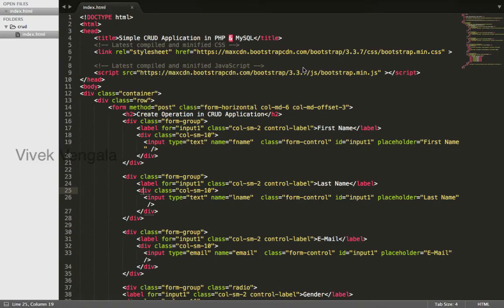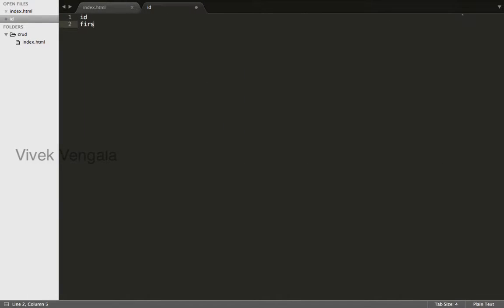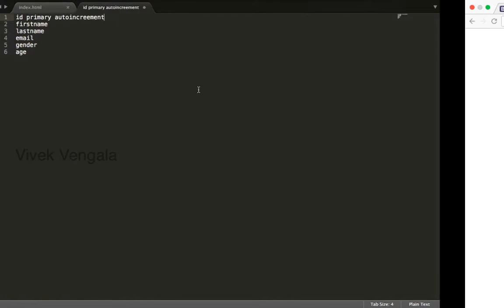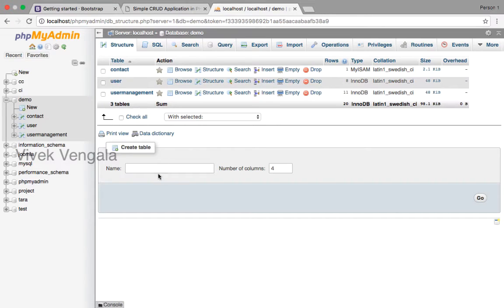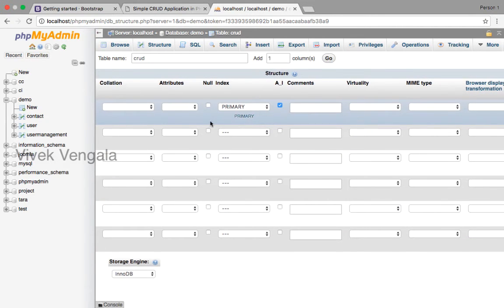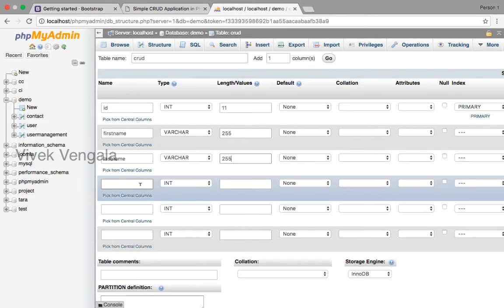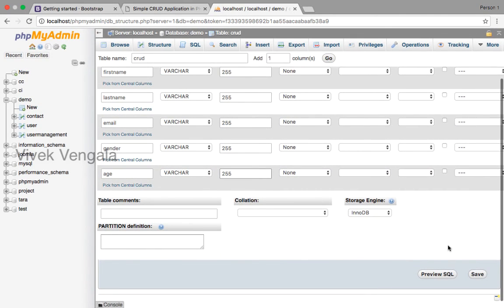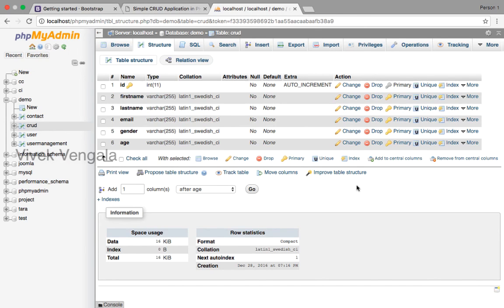Simple CRUD Application in PHP & MySQL - Part 2/10